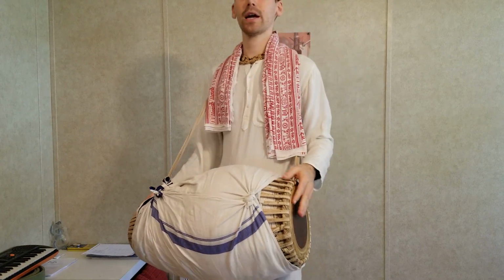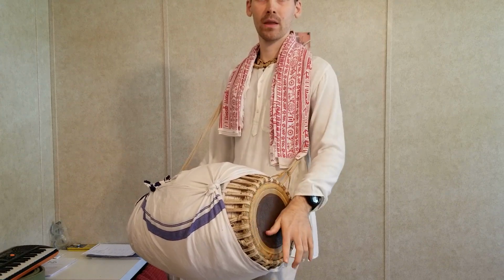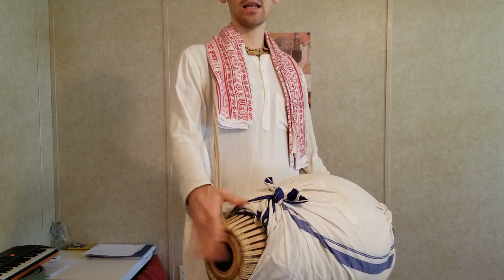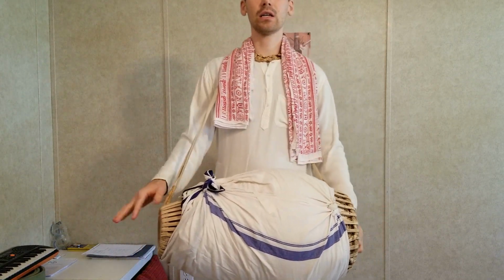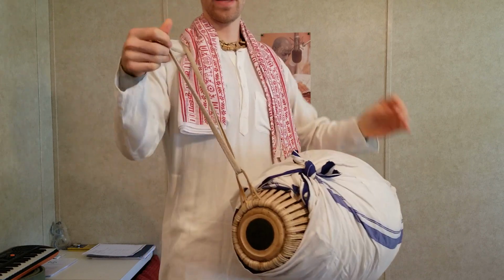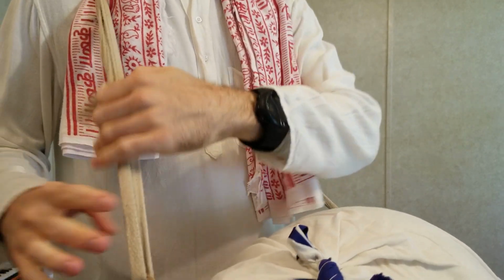Mridanga Fast Beats | Kaharba Lohara - Style 3 | BHS 1 application | Tehai Using terekheta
A tutorial on the beats Sriniketan played, as requested🙂🙏

Kirtan mantras:

1) 1:08
Hand practice: ta ko  te  te
Kirtan mantra: Dha - te te ta ge de te

5:26
Dha - ti dhi na ghe dhi ni
Dha - ti thi na khe thi ni

2) 6:40
Hand Practice: Dhe na te re khe te

Dhe na te re khe te ni ta te re khe te

the na te re ghe te ni da te re ghe te

3) 11:35
te re ke ta ta  ta  te re ke ta ta  ta

te re ke ta ta    te re ke ta  ta  te re ke ta

de te te te   te te te te
te te da ti ti da ti ti

Use this video to get feedback on your playing.

Hope you find this helpful and inspiring!

 For those interesting in purchasing a mridanga, here's a video of the Madhura Mridanga (synthetic/Ahimsa/Vegan):
Details in the description of the video

YS Prahlad Das Griffith

Buy our book (If you are residing outside the US, look up the title on your local Amazon):